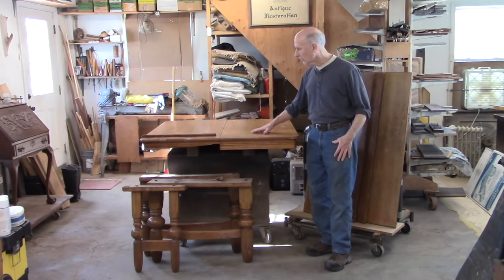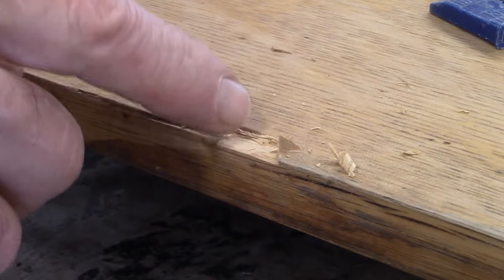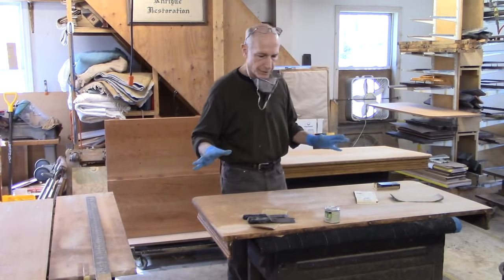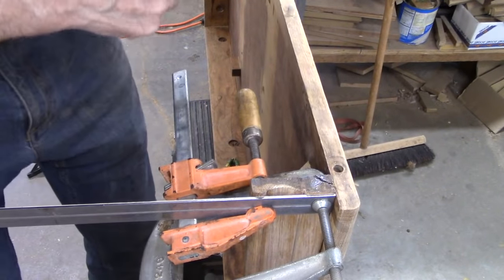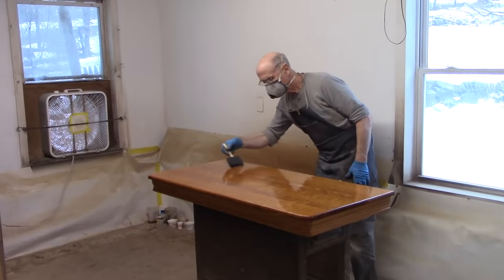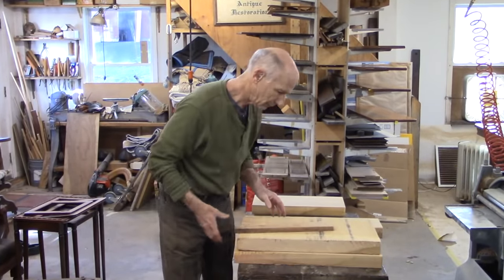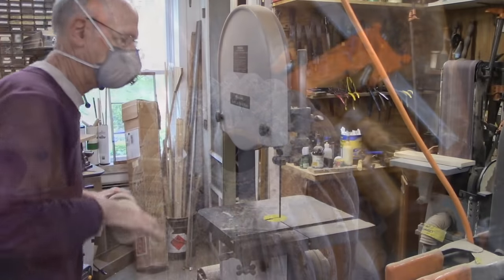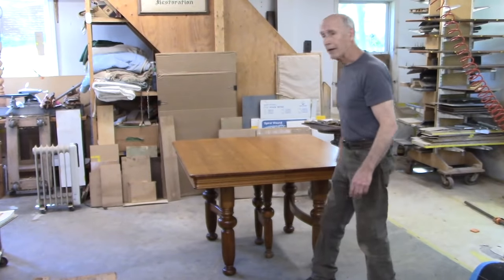A Complete Rescue - Thomas Johnson Antique Furniture Restoration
Happy Thanksgiving, everyone! Tom Johnson of Thomas Johnson Antique Furniture Restoration in Gorham, Maine completes a painstaking restoration of this handsome antique table. Tom has been restoring furniture professionally since 1979. or write us at . And for those on the west coast looking for custom framing, be sure to check out Tom's daughter's shop, (@emcollierframes on Instagram).